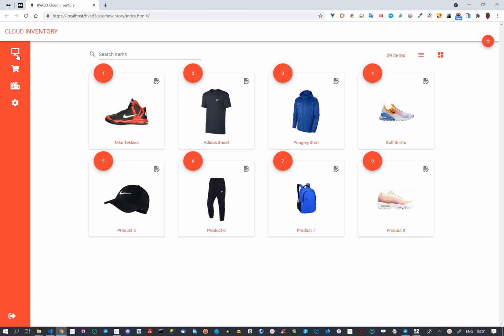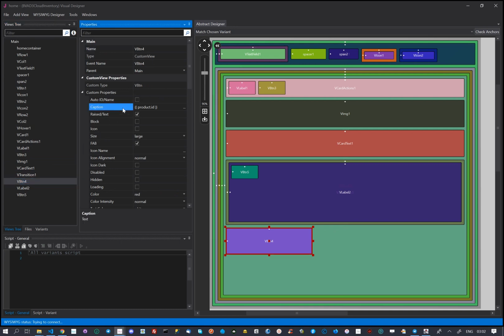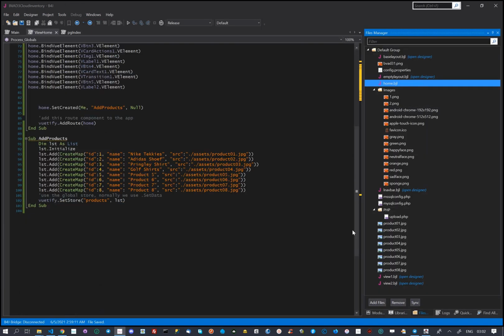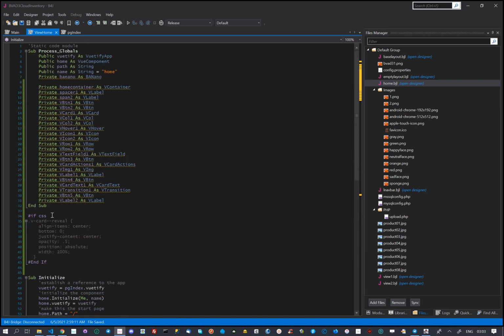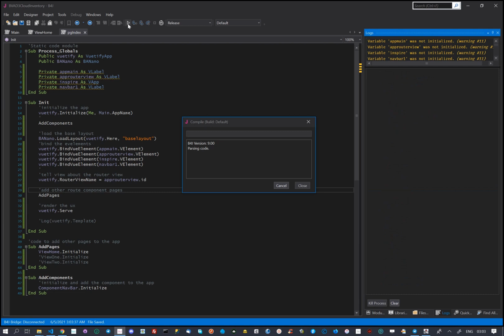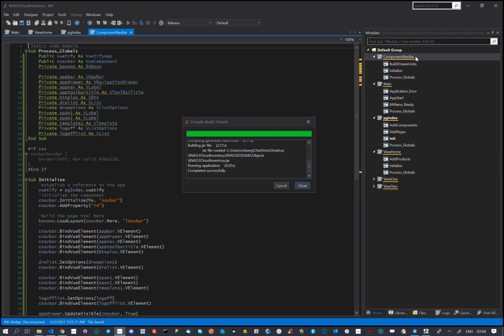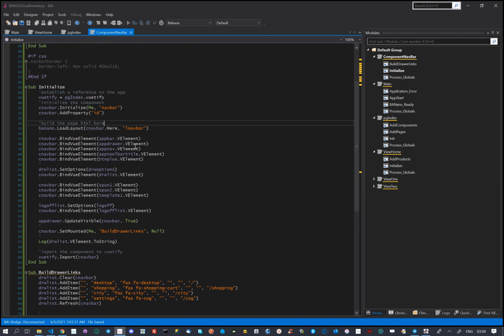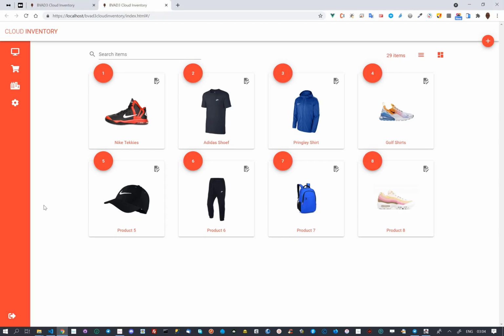BVAD3 - Enhanced Design System - Creating a Cloud Inventory Dashboard Clone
This BANanoVuetifyAD3 : Enhanced Design System Looks at how we create the Cloud Inventory Dashboard Clone

See the EDS Demo Folder